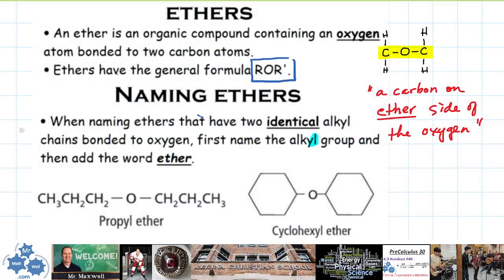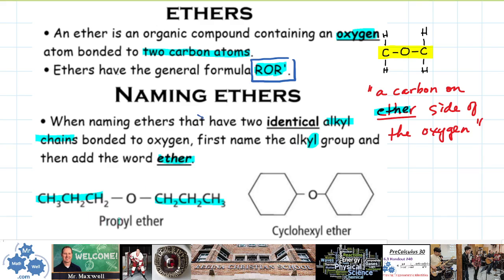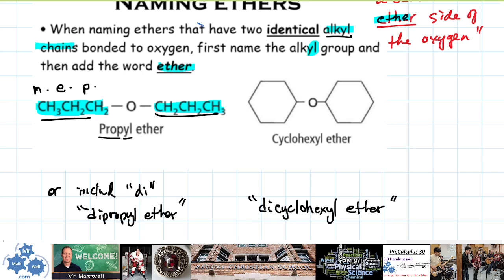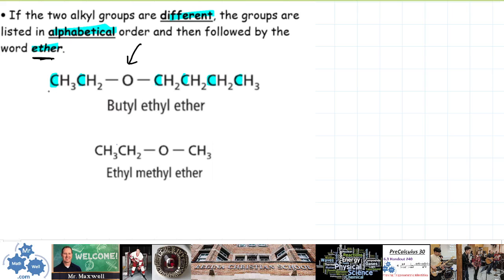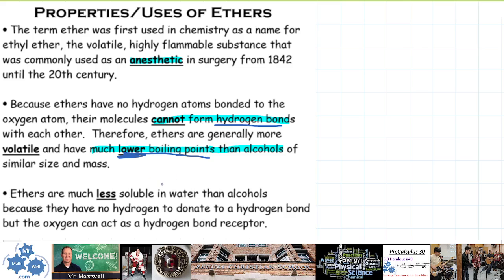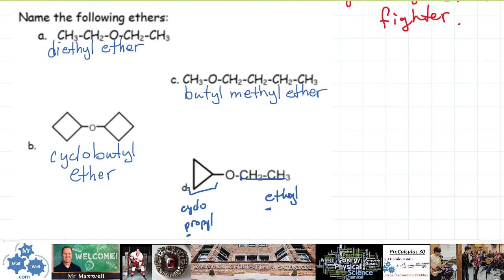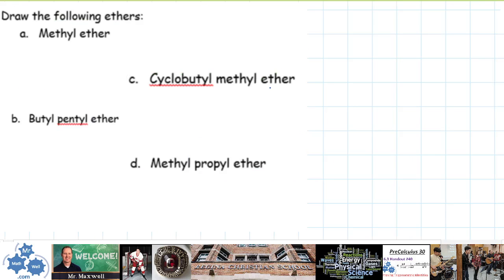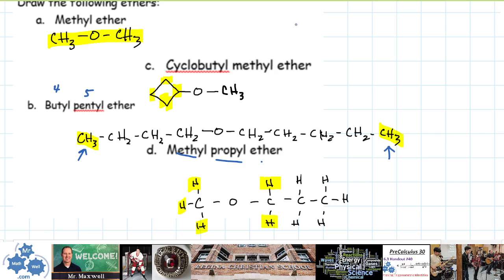Chem 30 -Ethers (Organic Chemistry) Lesson